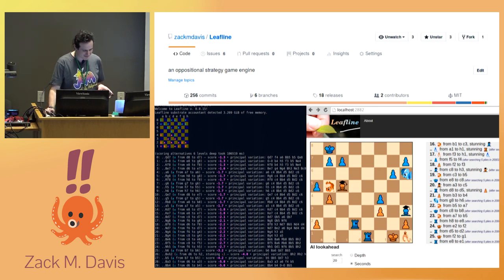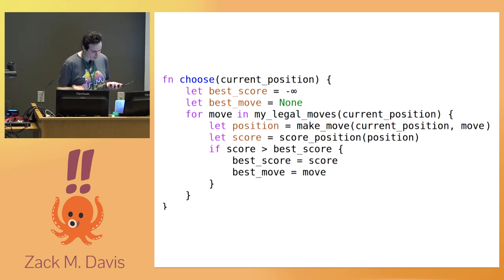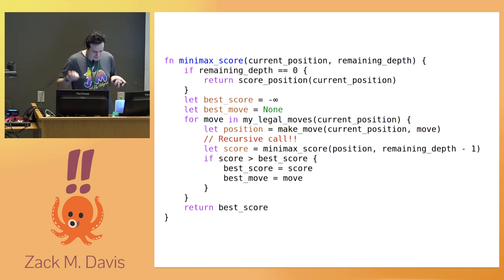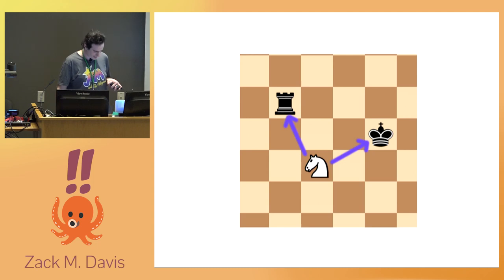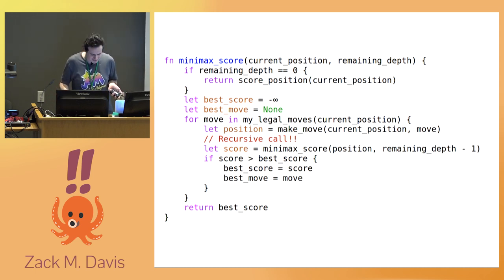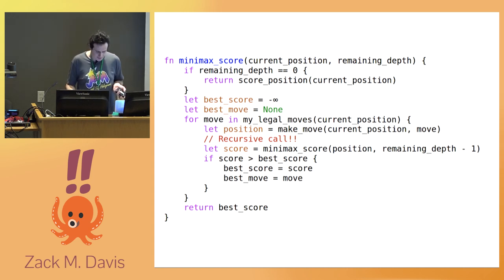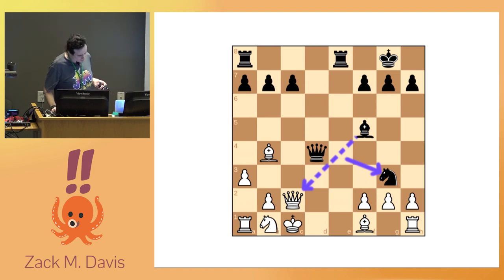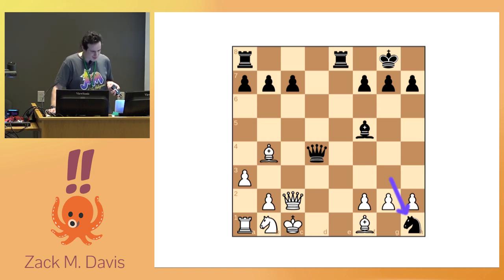!!Con West 2019 - Zack M. Davis: Minimax search and the structure of cognition!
We discuss an algorithm for playing chess — or Reversi, or Tic-Tac-Toe, or indeed, any two-player, zero-sum, perfect information game — and its surprising philosophical implications for cognitive science, free will, and ourselves.